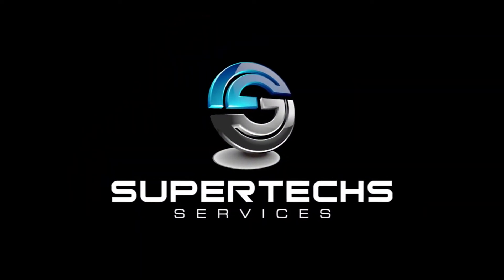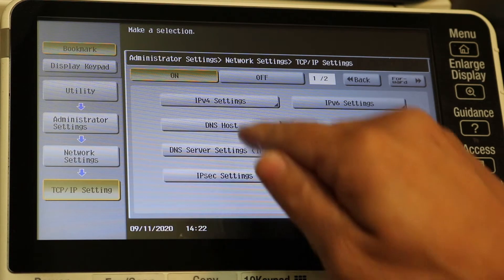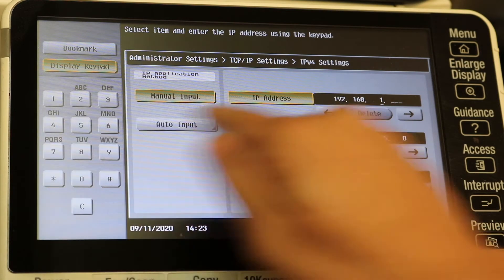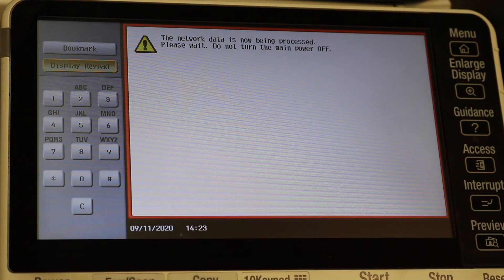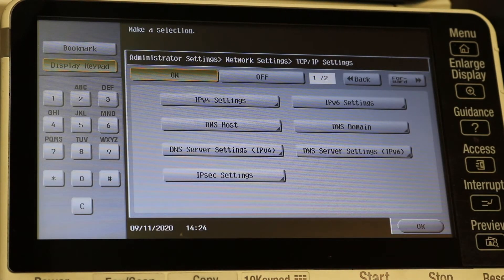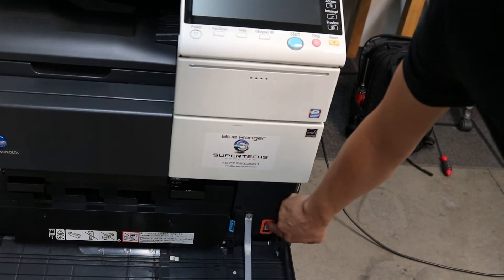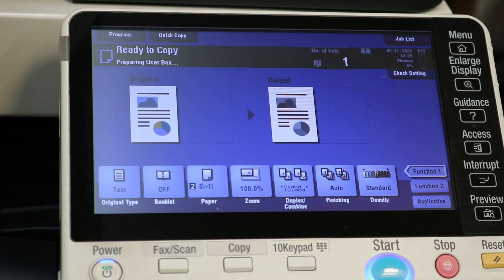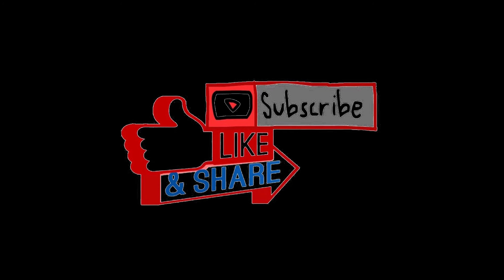How to set a static IP address on Konica Copier!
Welcome to Supertechs services. We are a page dedicated to the service and repair of copier and printers of various brands and models. With over 30 years of combined experience in the industry, we consider ourselves experts in this field. We have dreams of making this channel the one stop shop for copier and printer repairs in the future. Please join us on our journey into the future.

If you would like to support Bazzar Repairs consider donating. We accept the following Cryptocurrencies:
Bitcoin:3Lm9vxiYXUMsaxPqonngGWHYzDUf33XYmU
Ada:addr1qxxxmx8u448vd96ktw2aknfjehuq6cqflln4c8ckqkk5s7t84yndmyn2f35mthkrcupn2mmsgyzpxydx5a4petpxfrgqaxvuhf
Ethereum:0xd8E9e74943F0f2b8604e6F18859455D4dFb344B0
LiteCoin:ltc1q3u7jlzv2cljl690zkz2thpedn0y3jr33qllfw2